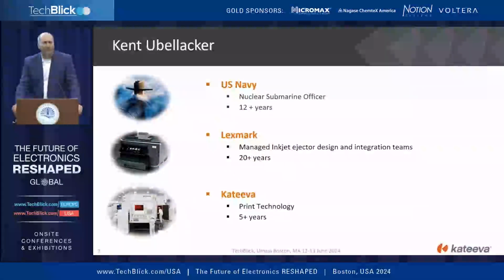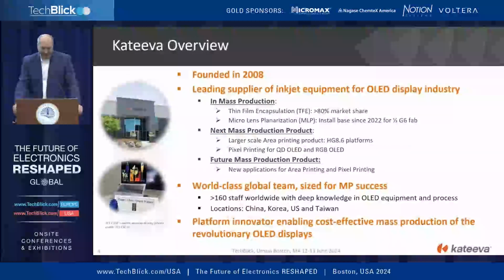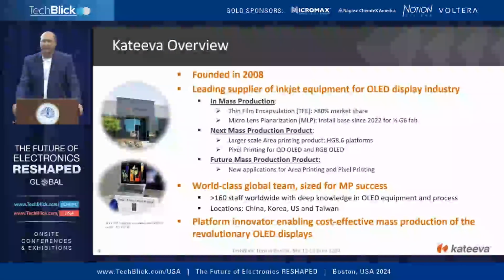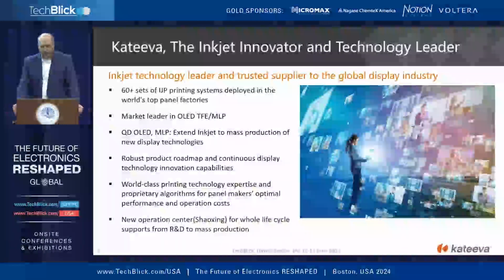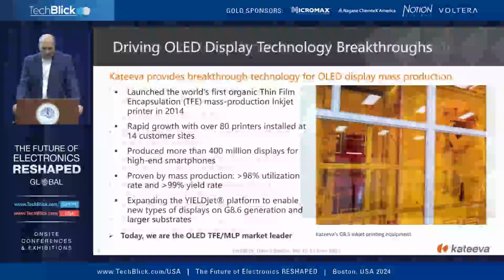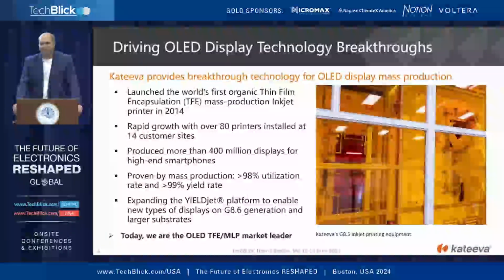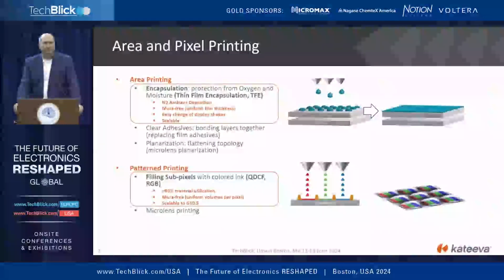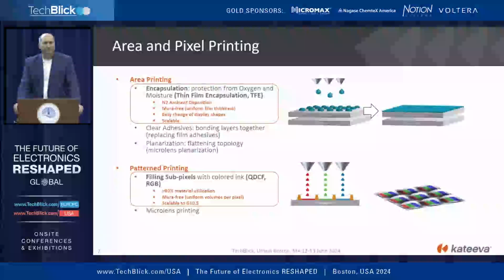Kateeva | Billions of drops per second, where do you want them?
Kent Ubellacker

Electronics and display industry applications push the limits of inkjet printing in terms of accuracy and volume control. It’s one thing to meet these objectives in a laboratory environment, but an entirely different experience to scale to production. Materials in use such as optical light emitting diodes, quantum dots, and numerous encapsulants create a challenging environment for inkjet nozzle reliability and performance.Drop placement correction is one core technology to maintain high quality printing. Used in tandem with highly reliable printing equipment and world class printing algorithms, high accuracy can be achieved in applications ranging from multi thickness layer printing to discrete pixel printing.